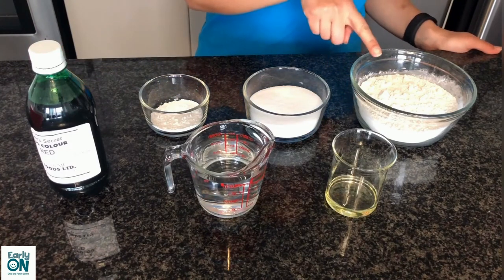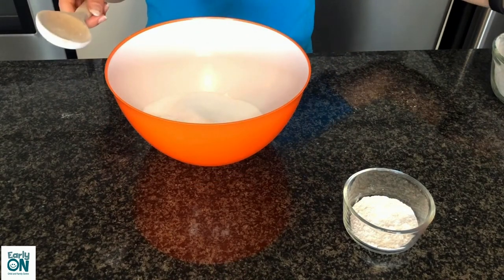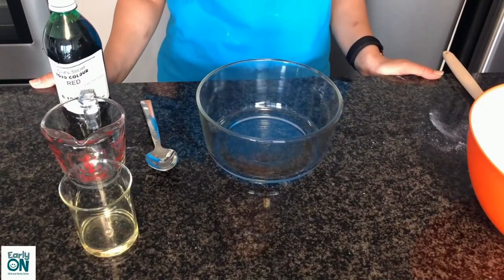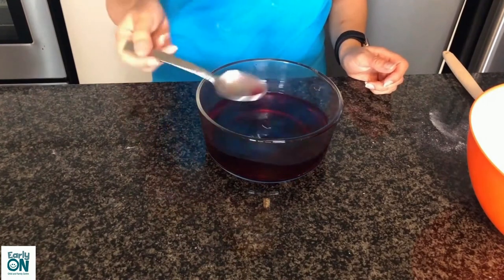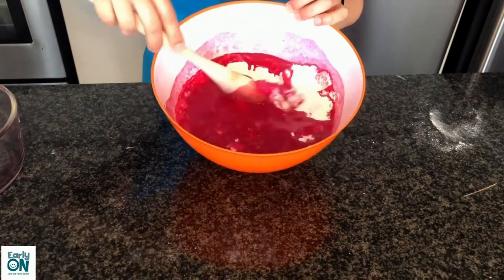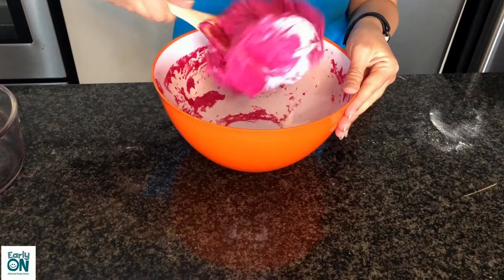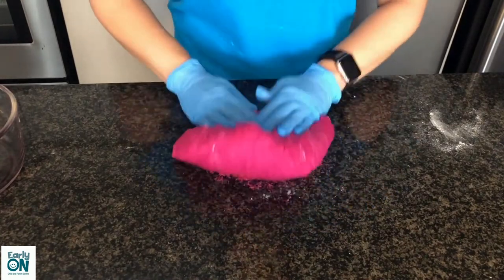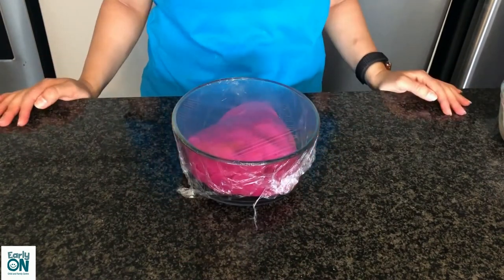Make It Yourself (Recipe): Play Dough Episode 3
Making play dough is a super fun activity to do at home. Children will have an opportunity to stir, mix, knead, and get messy!

Facilitator: Haley

Ingredients:
• 2 Cups Flour
• 1 Cup Salt
• 4 Teaspoons Cream of Tartar
• 2 Cups Boiling Water
• 2 Tablespoons Vegetable Oil
• Food Coloring

Method:
1. Mix dry ingredients in a large bowl
2. Mix wet ingredients/ liquids in a smaller bowl
3. Add wet bowl to dry bowl and mix
4. Knead until you see desired texture
5. Keep in a Ziploc bag or cover with plastic wrap

(This recipe makes enough play dough for 4 children. You may also use half of each ingredient which will make enough play dough for 2)

*Note: Homemade play dough is made up of edible ingredients; however, it is not a food item and not intended to be eaten
Connect with an Early Childhood Educator in our Parent Support Line.

For more information about our EarlyON programs and services we offer, visit our